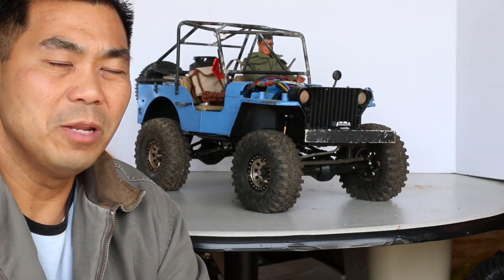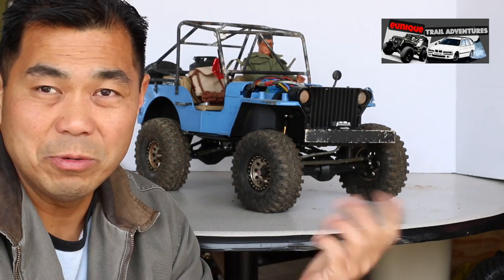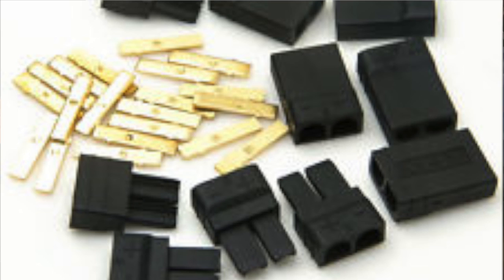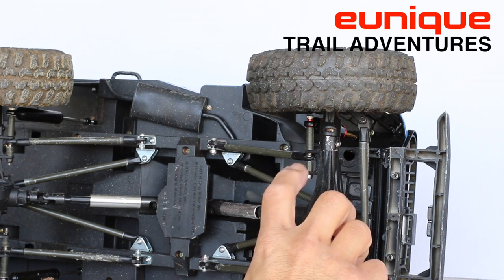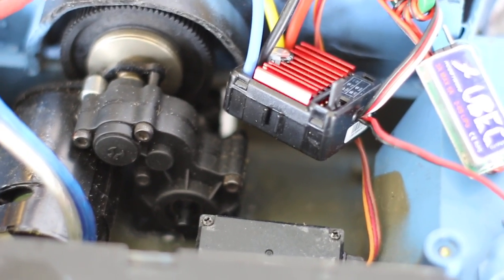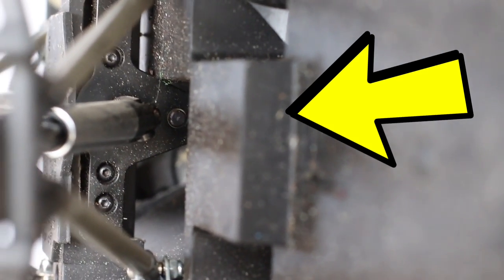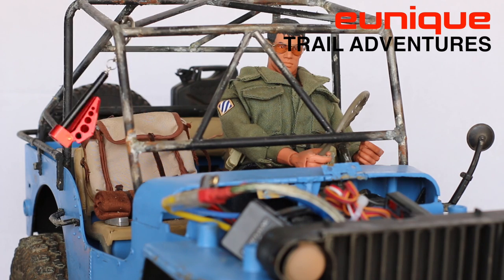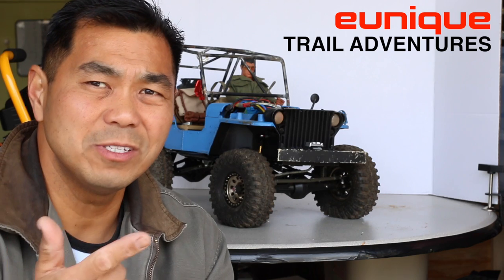HACKED a Jeep Willys Flatfender | Custom GI Joe Jeep Build | eunique trail adventures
I hacked the chassis rails from a 2001 Hasbro GI Joe Jeep to turn it into a custom built RC Jeep Willys Flatfender using components from different RCs and parts. I show you how to save on some of the parts needed to make these awesome RC trucks! I like to build reliable RC scale trucks but with a lower budget price in mind but still be strong and not get your stranded out in the trails.

Parts List:
TRX plugs 10 pair

Hit me up in the comments section below if you have any questions with the build